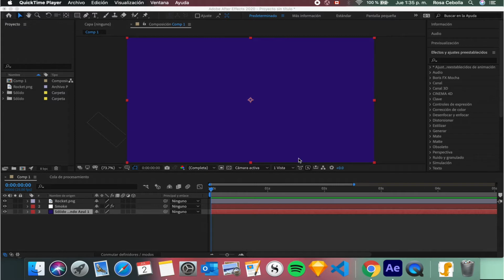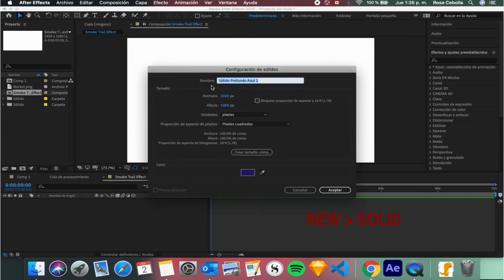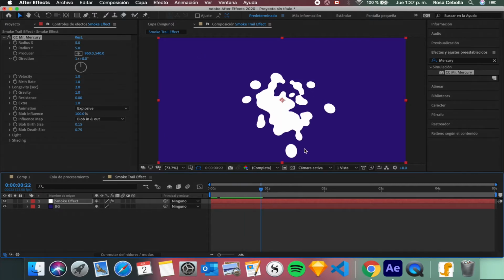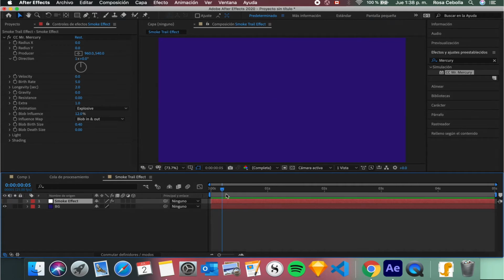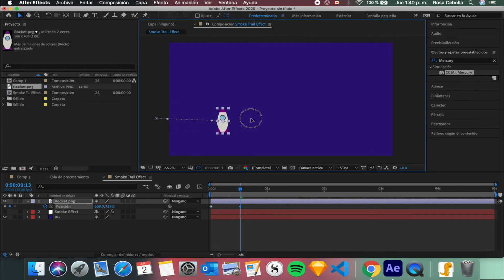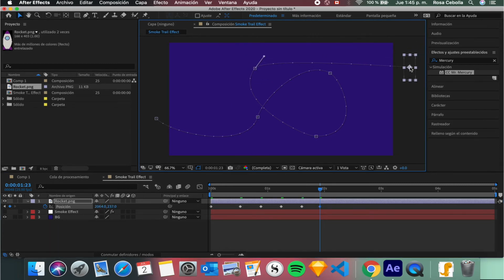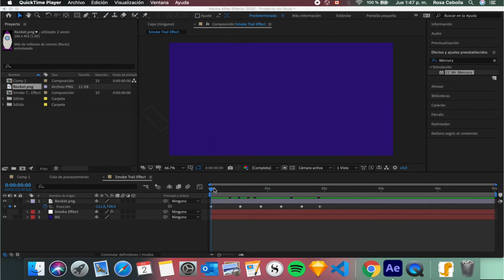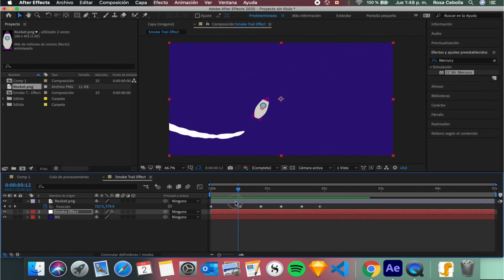Smoke Trail Effect Tutorial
Learn how to create a smoke trail following an object.
Basic After Effects knowledge required (how to use keyframes)
Tutorial by: Rosa Cebolla